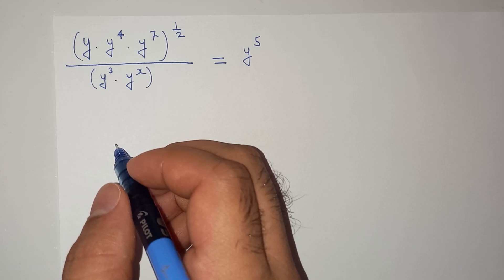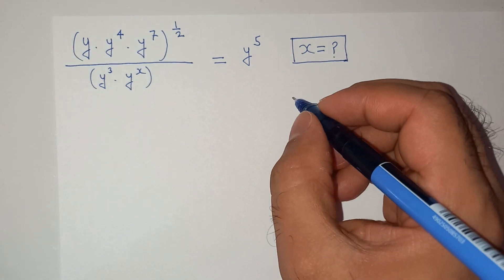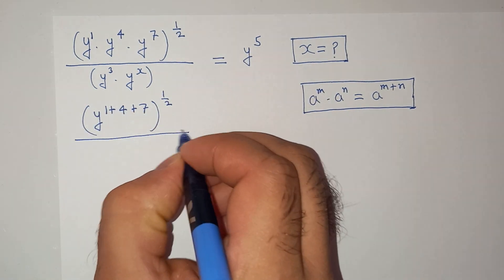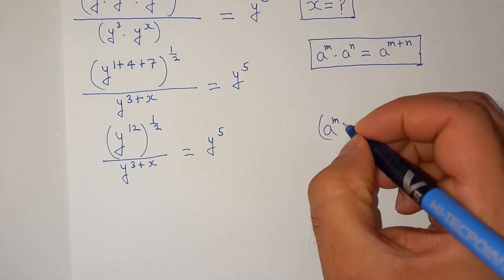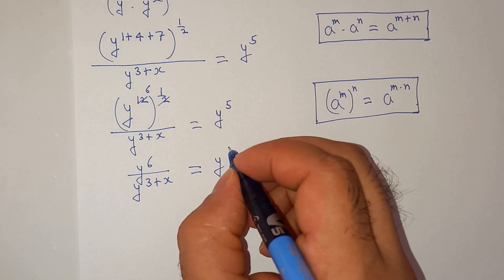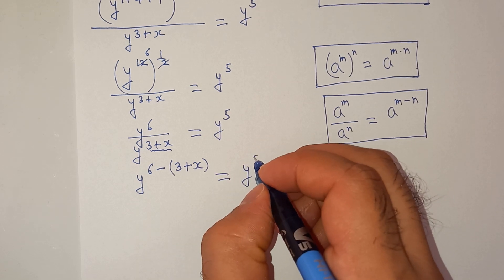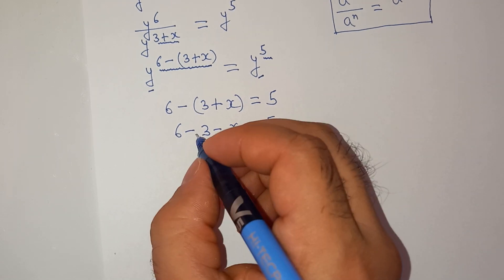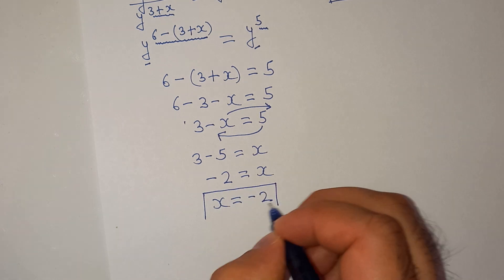Find The Value Of X I A Nice Olympiad Problem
Dear Friends 😍
Welcome to your channel. I hope you are happy, well and safe 😊 Today we will solve this math problem.